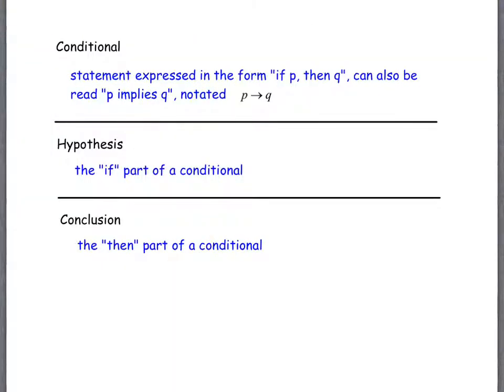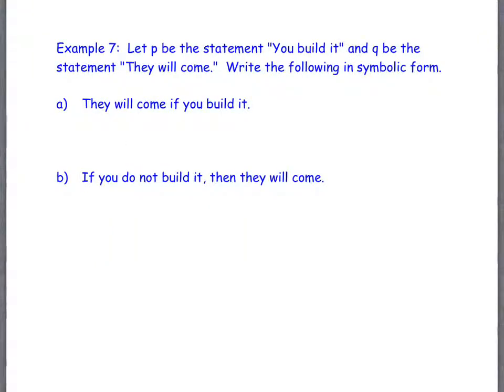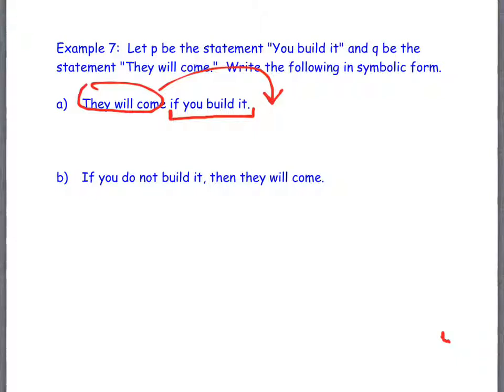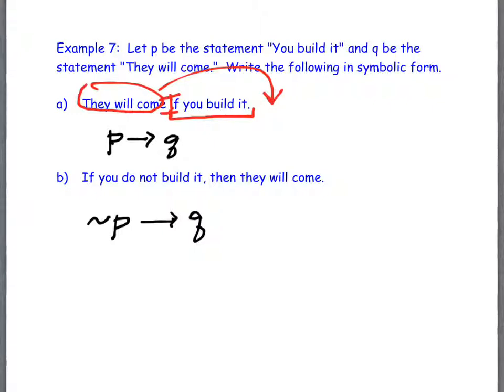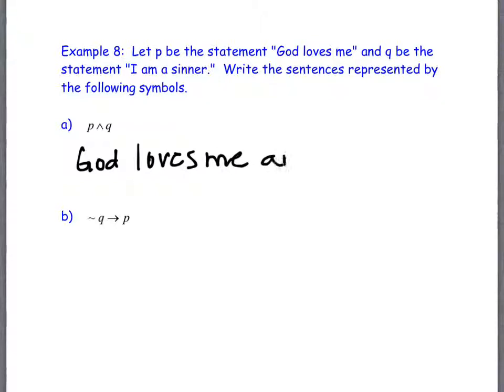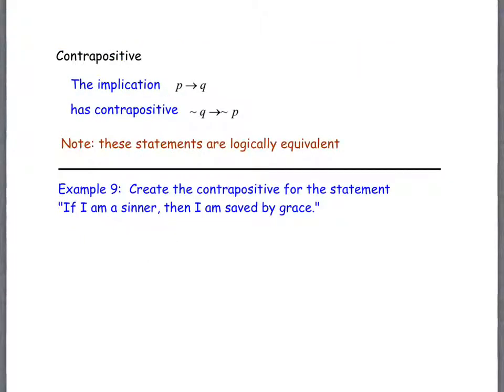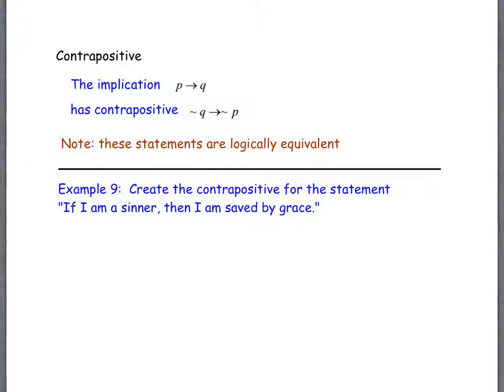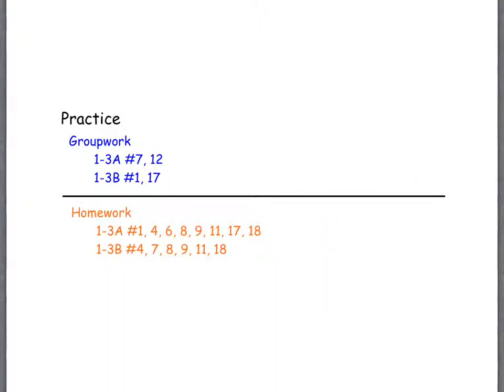1.3 Reasoning and Logic (part 2)